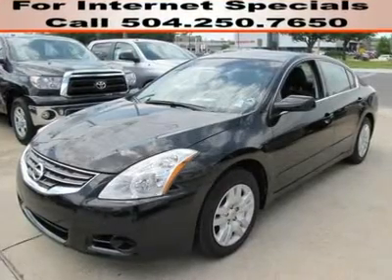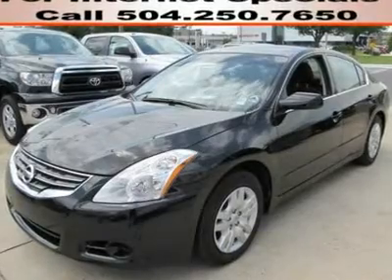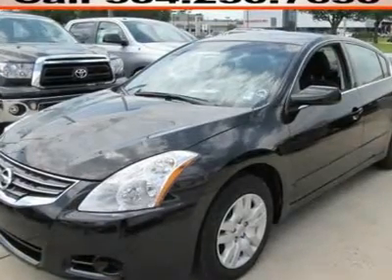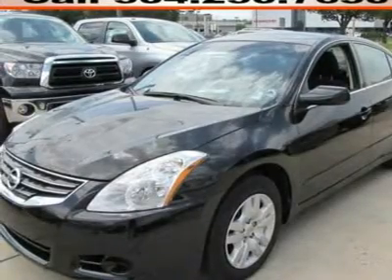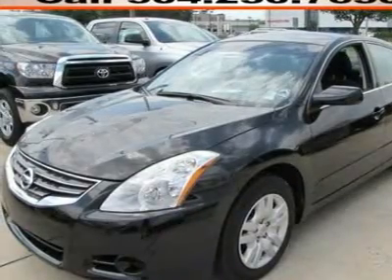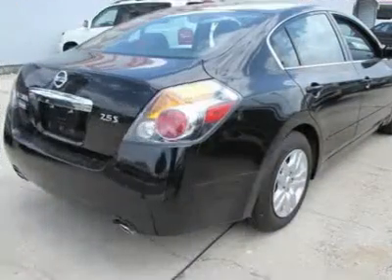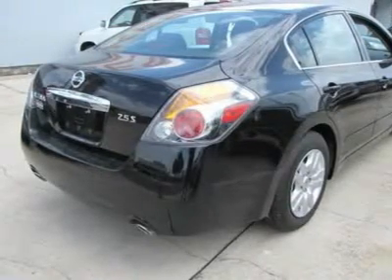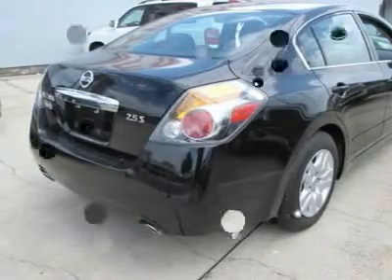2011 NISSAN ALTIMA Metairie, LA CL21711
2011 NISSAN ALTIMA Metairie, LA
Stock

CVT with Xtronic. What a price for an 11! Lakeside Toyota means business! You'll be hard pressed to find a nicer 2011 Nissan Altima than this one-owner gem. The CVT in this 2011 Altima 2.5 S is a perfect example of why Nissan has taken the lead in continuously variable transmissions, offering multiple performance modes, a passing kickdown feature, responsive power delivery, and all-around satisfying smoothness. Designated by Consumer Guide as a Recommended Midsize Car in 2011.